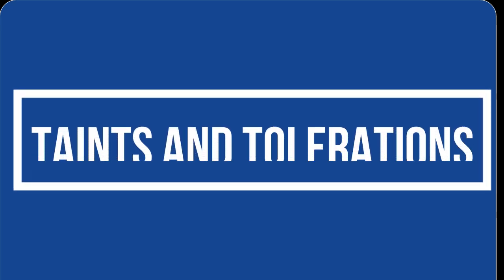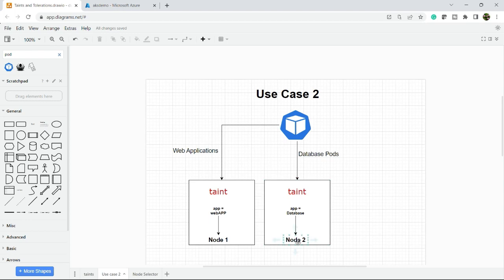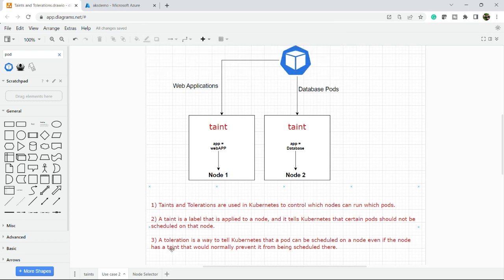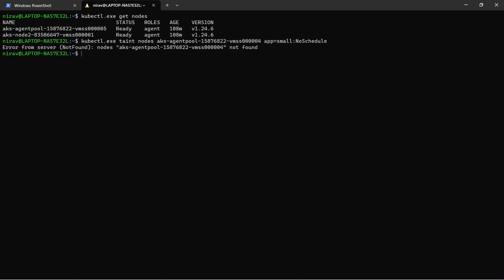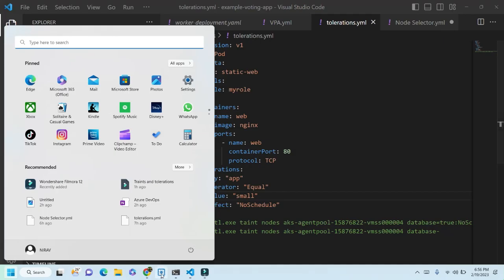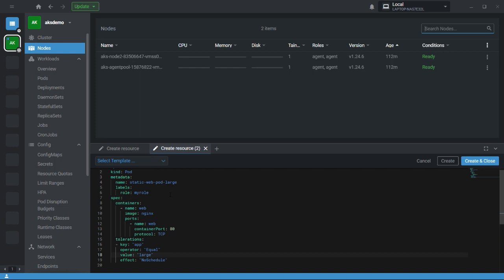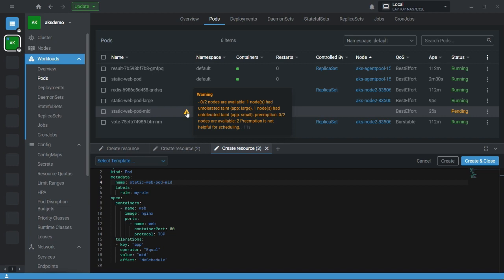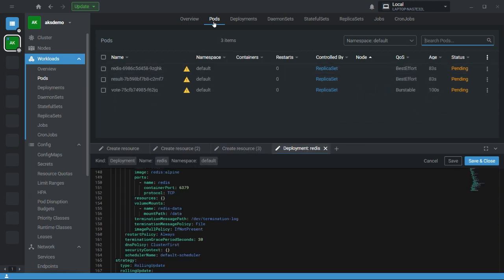Taints and Tolerations in Kubernetes | AKS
In this video, we'll be talking about Taints and Tolerations in Kubernetes. Taints and Tolerations are two important concepts that you need to understand if you want to manage your Kubernetes clusters correctly.

Taints and Tolerations are used in Kubernetes to control which nodes can run which pods. A taint is a label that is applied to a node, and it tells Kubernetes that certain pods should not be scheduled on that node. Toleration is a way to tell Kubernetes that a pod can be scheduled on a node even if the node has a taint that would normally prevent it from being scheduled there.